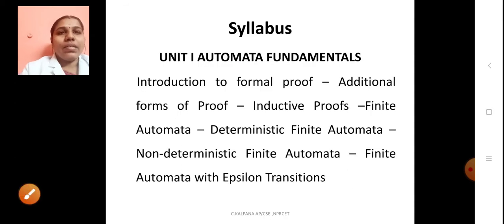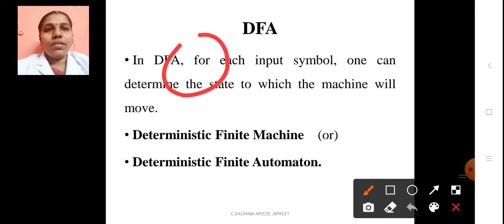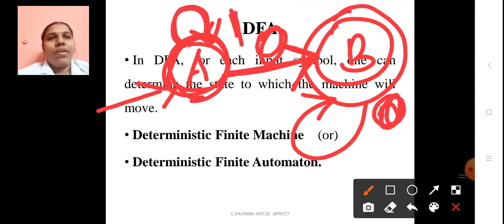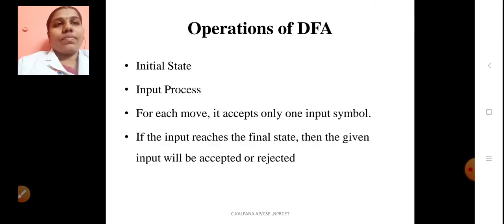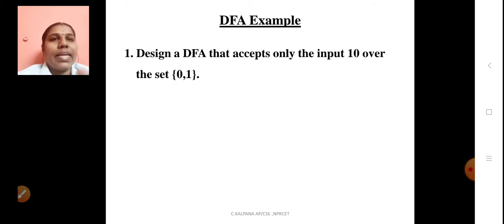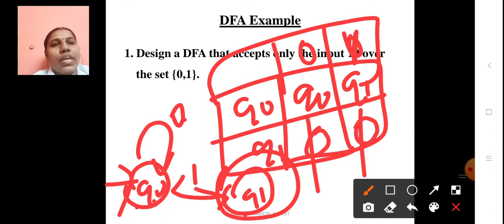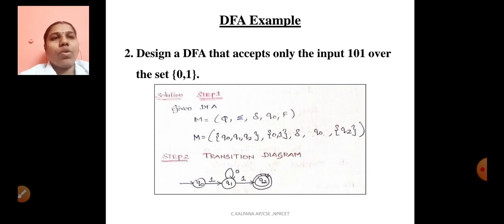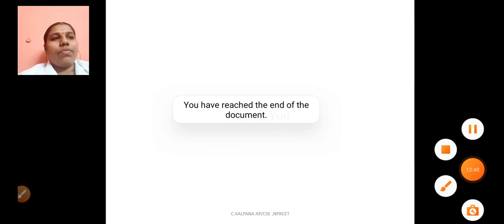TOC LECTURE 4